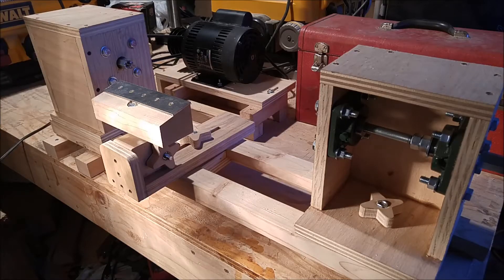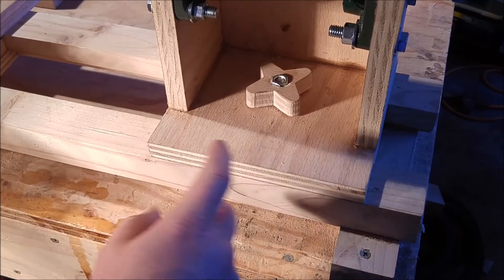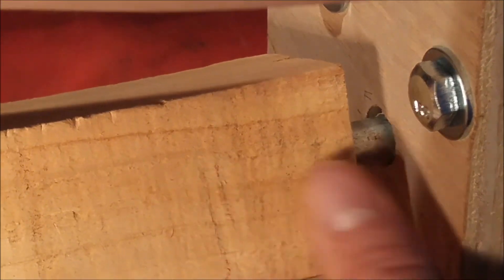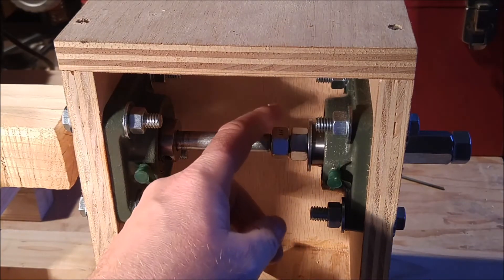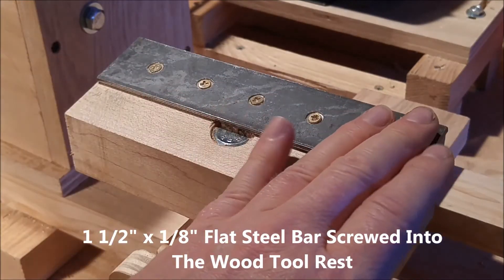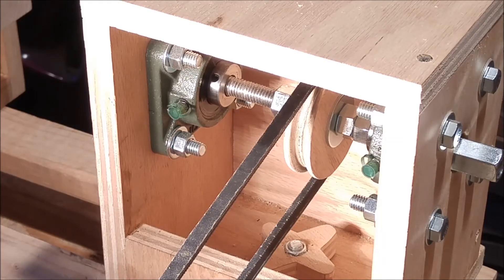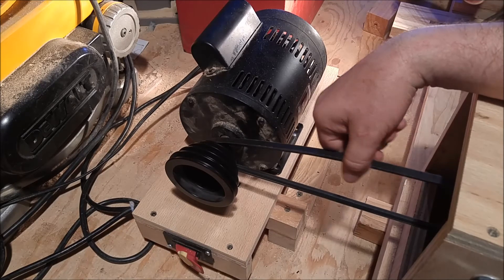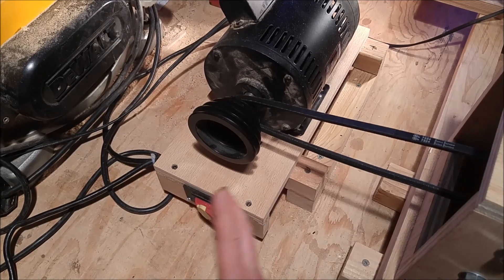Homemade Wood Lathe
This is a homemade wood lathe project.  It’s made up of a headstock, drive motor, carriage, tailstock, and bed. The lathe supports a work piece up to 8” diameter and up to 18” long, and so maybe that is classified as a mini-lathe. I tried to make the mini-lathe as small and lightweight as possible without making the design and build overly complicated.
The objective was to design it inexpensive to see if I like using wood lathes. The project cost me about 20 dollars for the bearings & the hardware since all the wood used is scrap and the motor is shared with my drill press. It only takes about 5minutes to swap the motor back and forth between the lathe and drill press.
The bed is cut from a scrap piece of 2x6 fir that is screwed down at each corner to the workbench. And the bed can be extended for longer work pieces.
The tailstock slides along a track in the bed and is secured by a nut knob.
Both the tailstock and the headstock use two inexpensive flange bearings that are mounted with four bolts. ½” diameter threaded bolts are used for the axels.
The position of the headstock and tailstock axels can be adjusted by moving the flange bearing position so that both axels are properly aligned.
Both axels are sharpened to point to hold the work piece in place.
The tailstock uses a live center meaning the axel rotates along with the work piece.  This is why there is two flange bearing in the tailstock. A dead center tailstock is easier to make but doesn’t rotate and so there will be constant friction between the work piece and a dead center.
The live center clamps down on the work piece by tightening this nut. The other 3 nuts are tightened to lock the axel to the outside flange thrust bearing.
This is the carriage assembly for supporting chisels. There’s a nut knob for adjusting in or out, and then another nut knob for pivoting or up/down adjustment. The base of the carriage is solid oak making the carriage very sturdy.
There is a 1 ½ inch wide by 1/8” thick steel bar that’s screwed into the carriage here that protects the carriage from damage caused by wood chisel catches.
The headstock axel uses a spur center currently.  It’s a ½” coupler nut that has points cut in it with a dremil. The points bite into the work piece preventing it from free spinning. In the future I’ll be making different mount methods such as a face place, and chucks for both the headstock and tailstock. And also I’m going to try to make a duplicator carriage assembly.
The headstock is enclosed except for this area in the back in case the drive belt breaks or comes loose. Same as with the tailstock there’s a nut knob securing the headstock and two flange bearings. As a note the headstock can be slide back and forth and also even rotated 180degrees if for example later turning a larger diameter work piece off the edge of the workbench.
There’s a single plywood pulley for drive belt and so there’s no adjustment on the headstock.
The motor is 1700rpm & 2/3 horsepower so it has plenty of power and won’t overheat like if using a hand drill or other small motor. There’s several pulley settings where I can get about 800 to 2500 rpm at the work piece.
I didn’t want to wear out the drill press drive belt so I got one for a dollar at a garage sale but it’s too long to ideally mount the motor direct to the head stock. So I made a simple mount that screws to the workbench. The can be moved front to back to tension the belt and side to side for the different pulley options. Then bolts holding the mount retightened.
If any questions or improvements for this project just let me know.